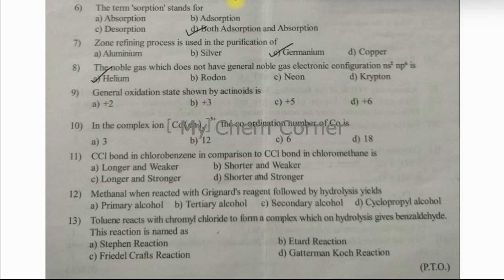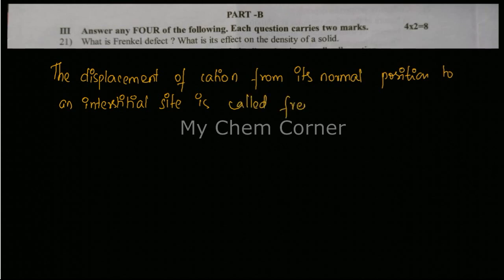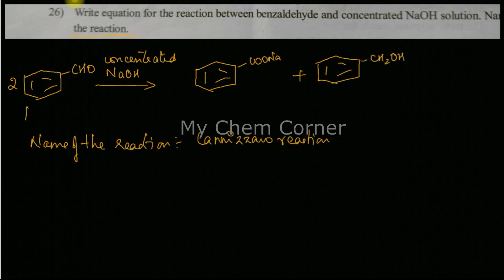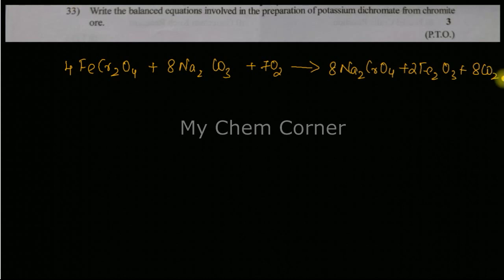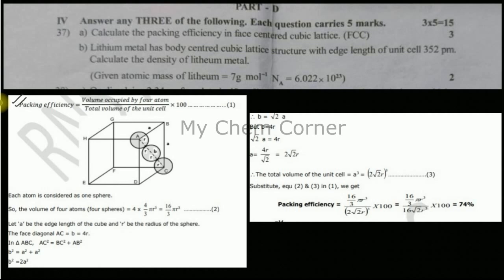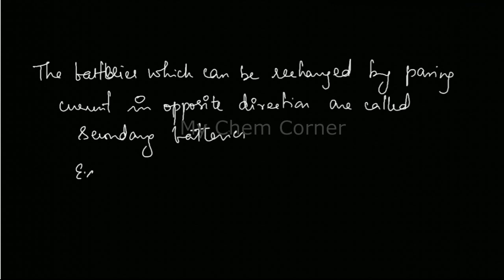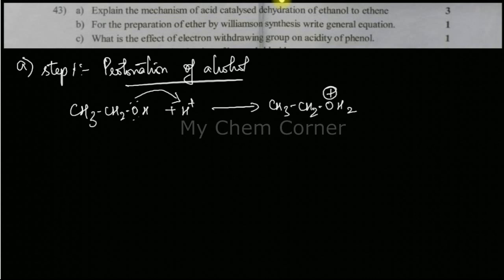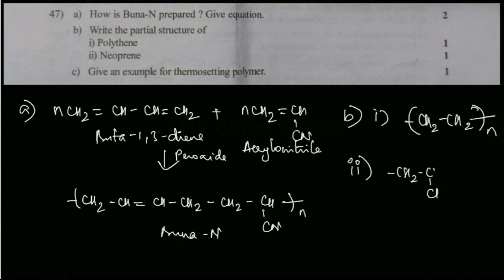Chemistry solved model question paper 2023 | 2nd PUC chemistry 2023